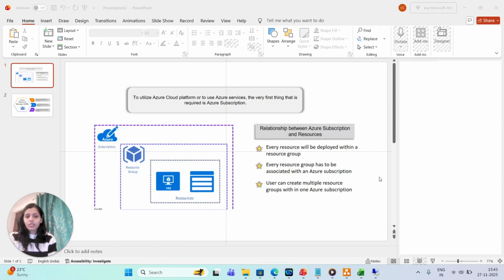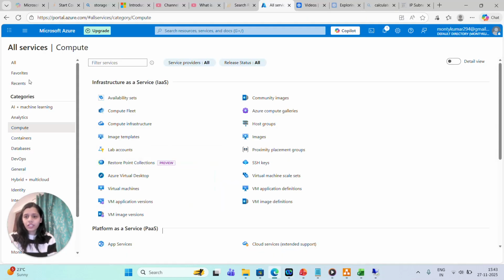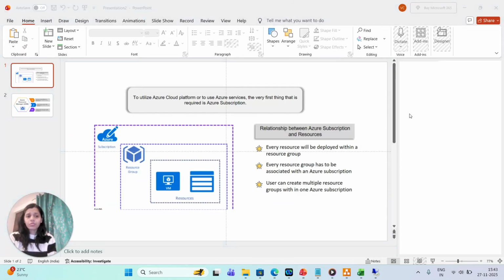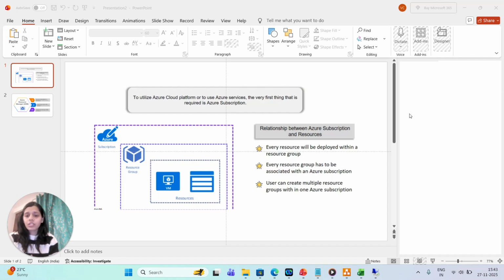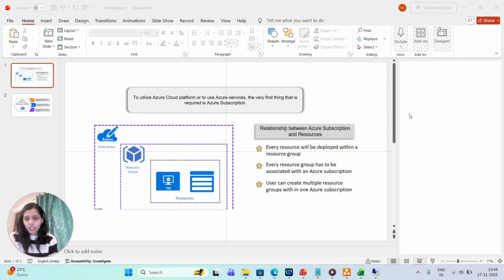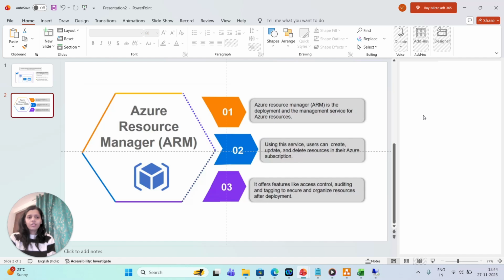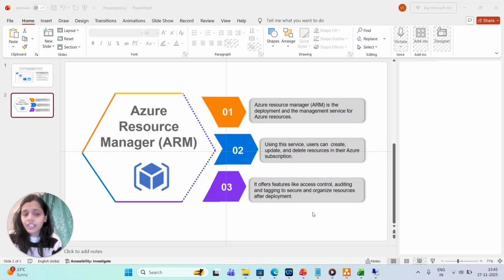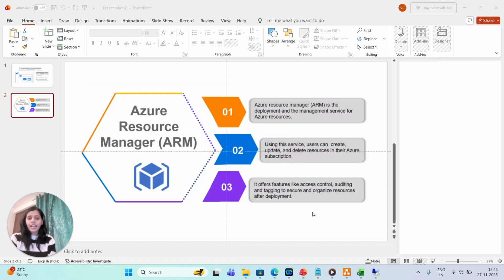Understanding Azure Services Deployment, Resource Management.